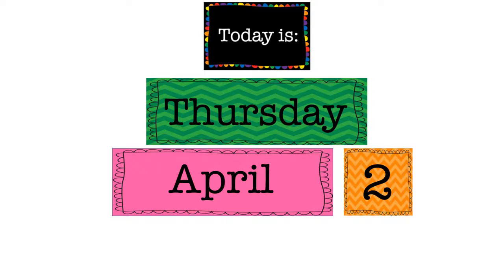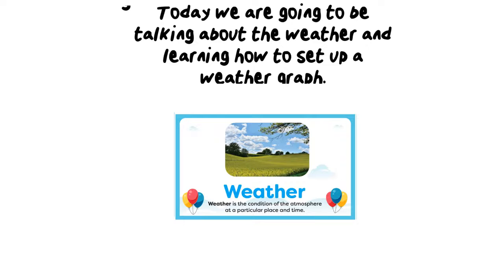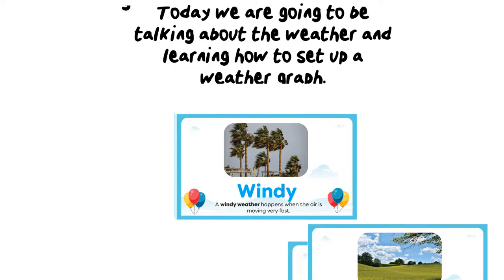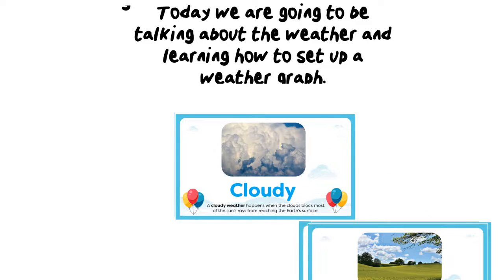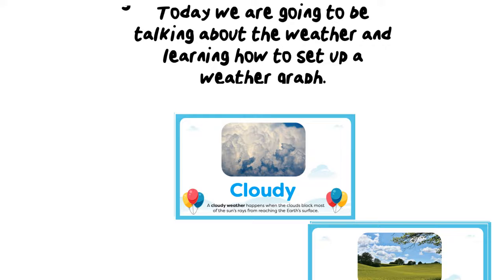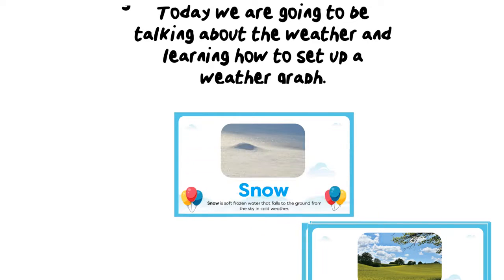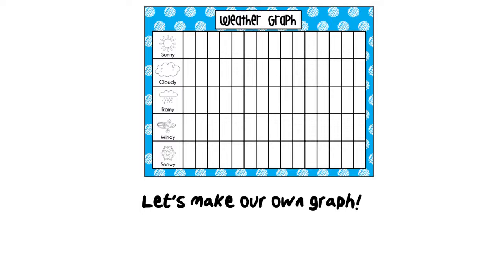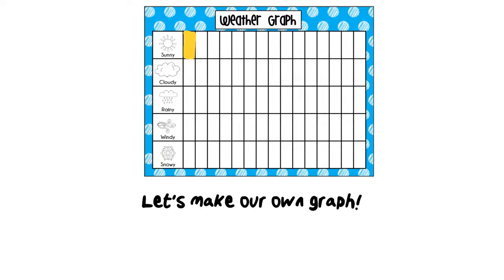Weather Graphing with Mrs Hicks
Make a graph with Mrs. Hicks to keep track of Spring weather